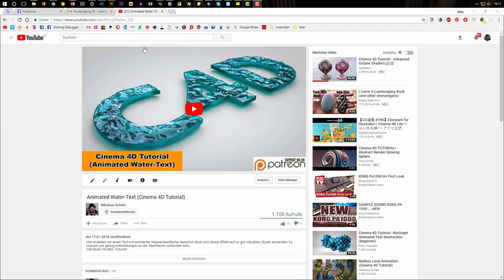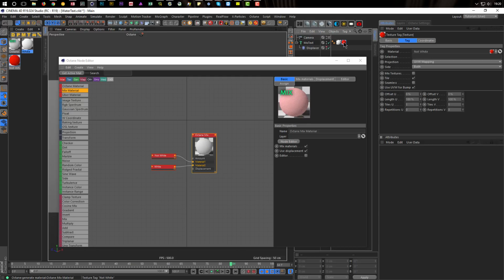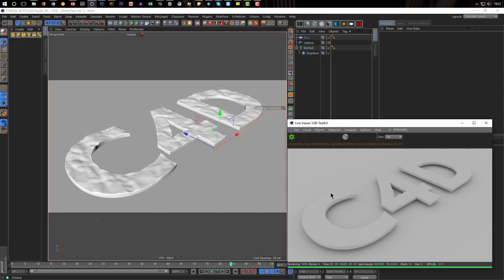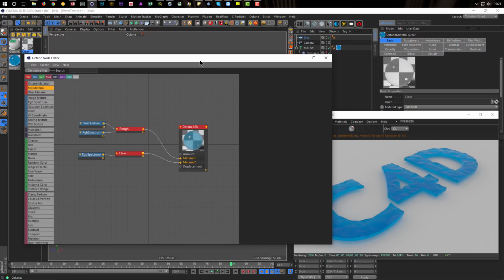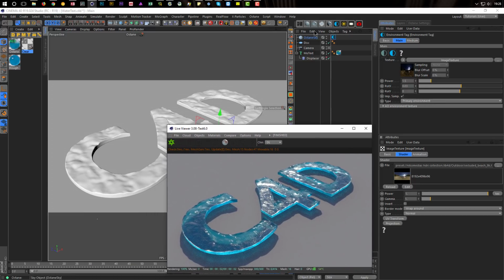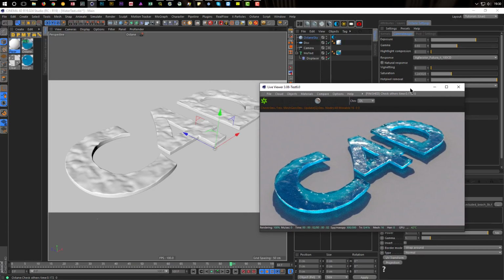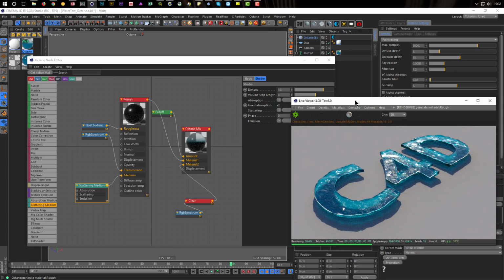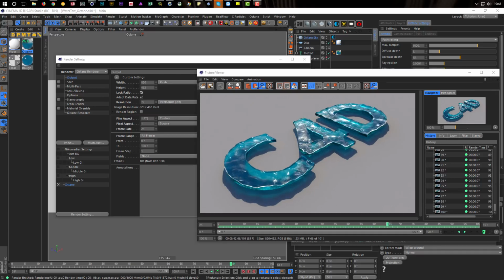Animated Water-Text - OCTANE (Cinema 4D Tutorial)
OCTANE VERSION

Hier erstellen wir einen Text mit animierter Wasseroberfläche. Natürlich lässt sich dieser Effekt auf so gut wie jedes Objekt anwenden. Es müssen nur genug Unterteilungen an der Oberfläche vorhanden sein.
Here we create a text with animated water surface. Of course, this effect you can apply to just about any object. There must only be enough subdivisions on the surface.
Much fun with this tutorial!

.:: LINKS ::.

.:: DOWNLAODS ::.